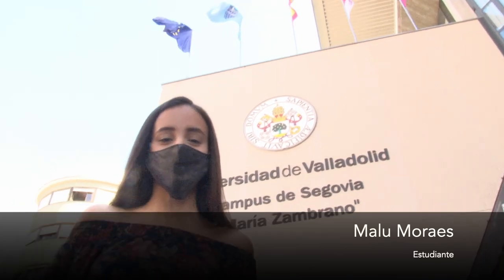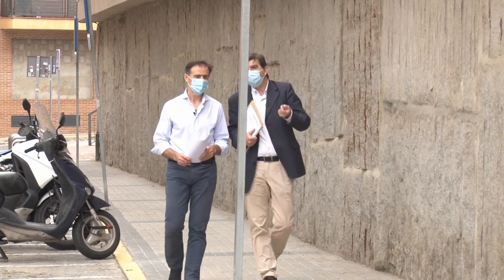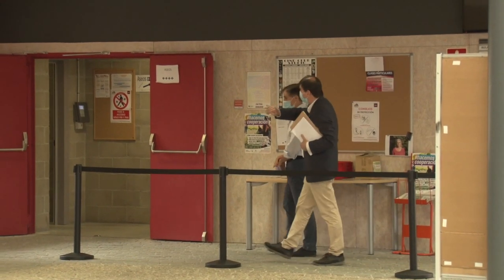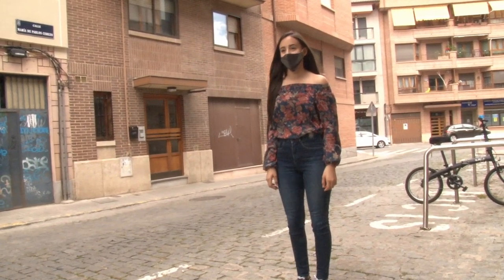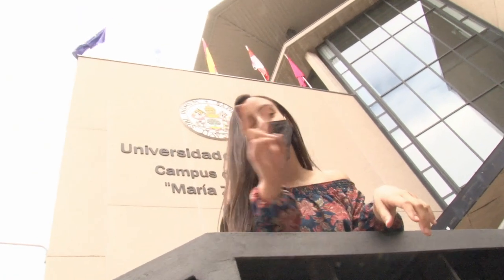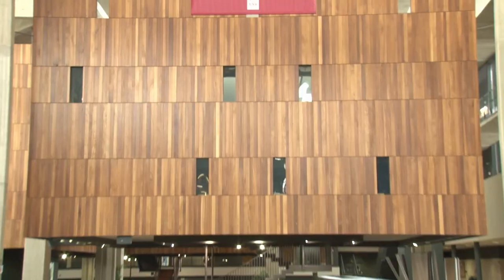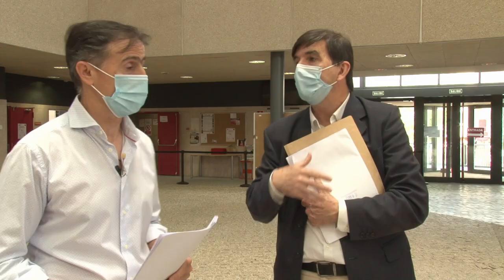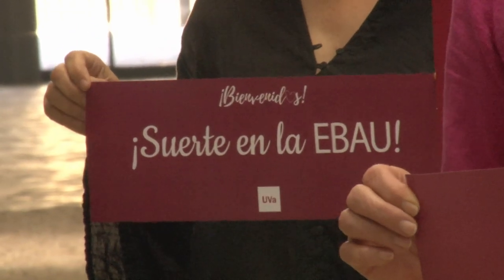Bienvenida EBAU 2020 - Campus de Segovia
Agustín García Matilla, Vicerrector del Campus María Zambrano de Segovia, y Francisco de la Mata, Jefe de la Unidad Administrativa Territorial, nos cuentan todas las medidas de seguridad e higiene que se han llevado a cabo para garantizar la normalidad durante la EBAU que empieza este miércoles